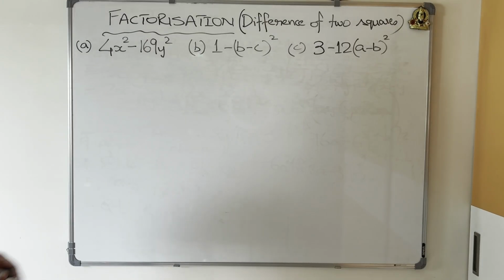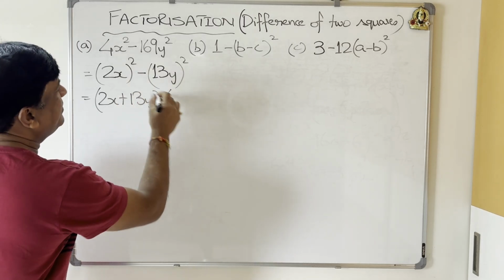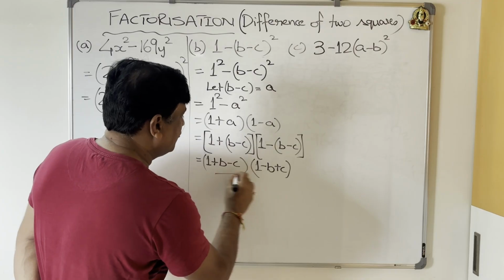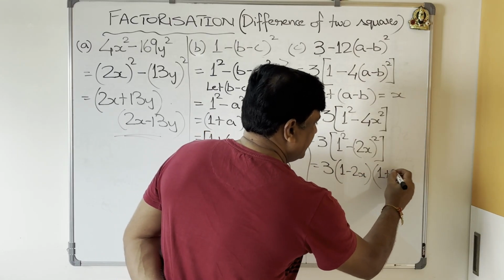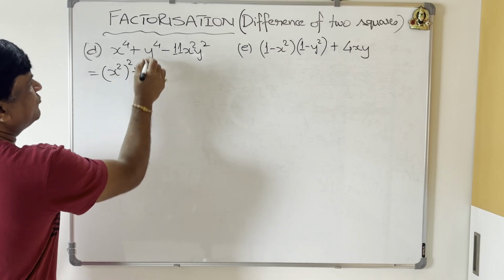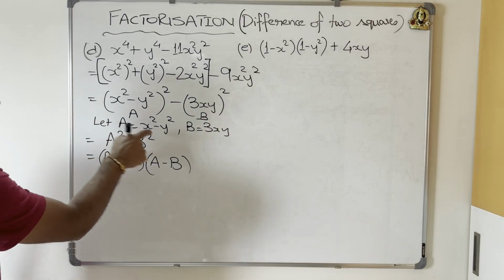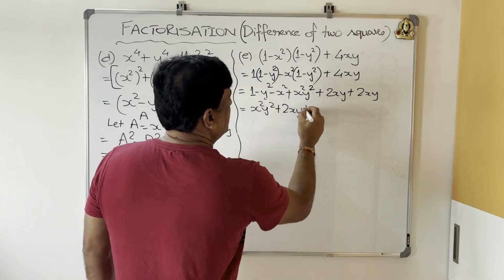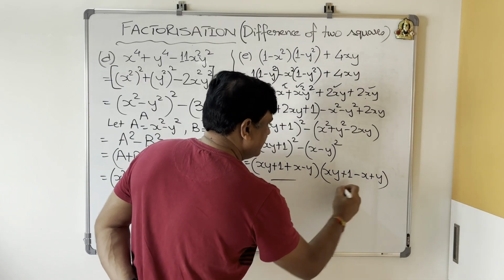Factorisation by Difference of Two Squares